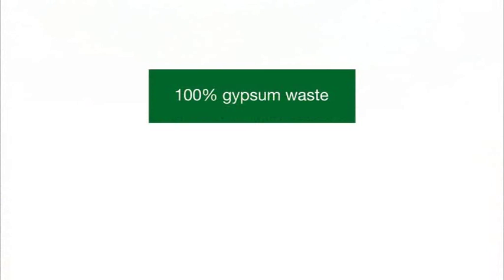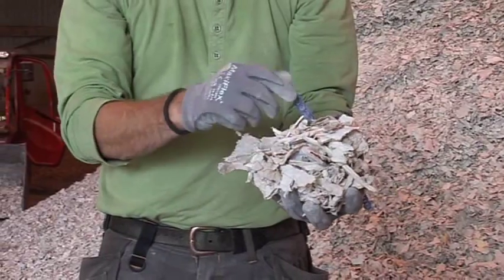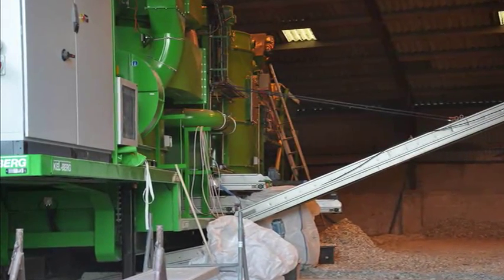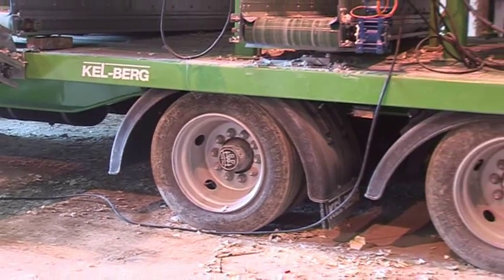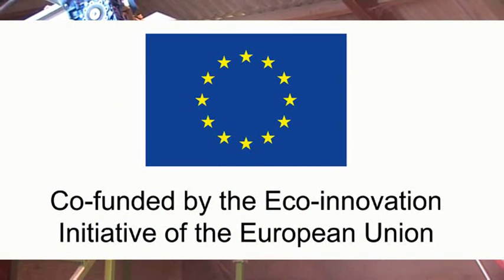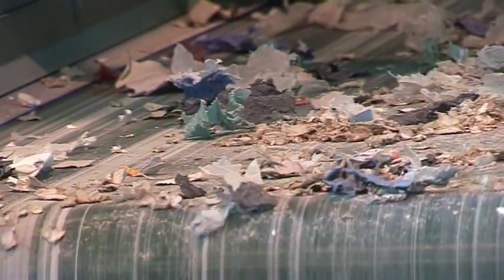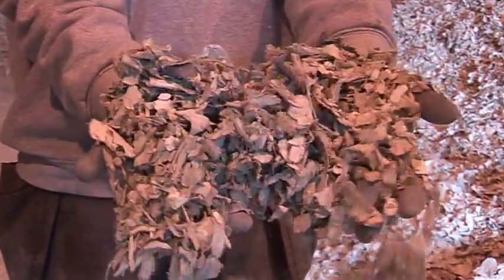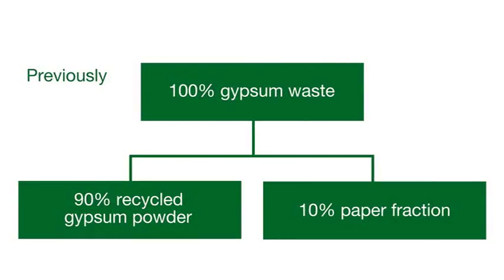Gypsum Paper Recycling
Gypsum paper is one of the two fractions arising from recycling of gypsum plasterboard waste. Traditionally, the gypsum paper has not been used as a paper, because there are still too many contaminants in the mix and too much gypsum glued to the paper. To get all possible resources out of the gypsum paper, Gypsum Recycling International has developed a mobile gypsum paper recycling technology, that can treat and clean the paper further to enable it to be reused in the recycled paper industry.